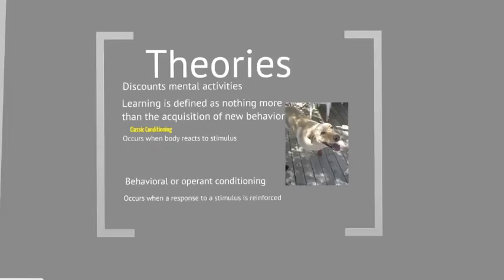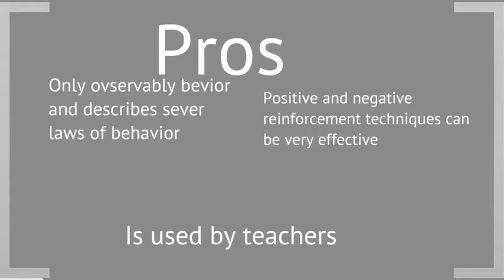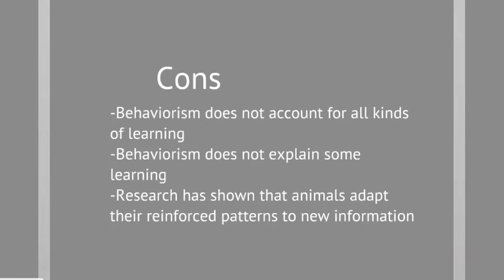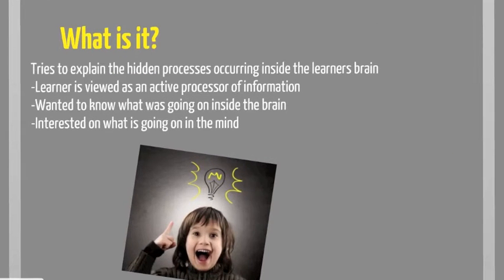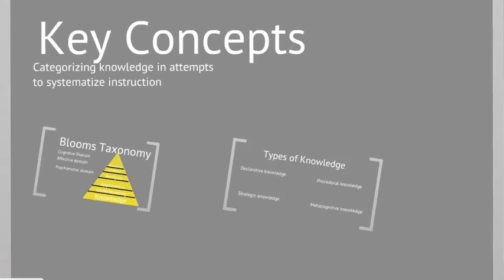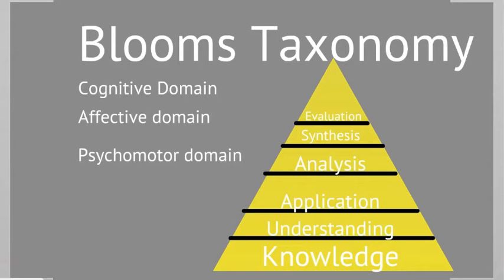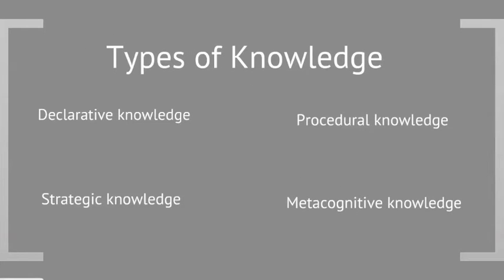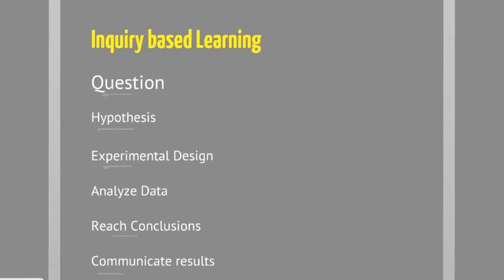EDP 2.1.m4v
Theoretical foundations of instructional design